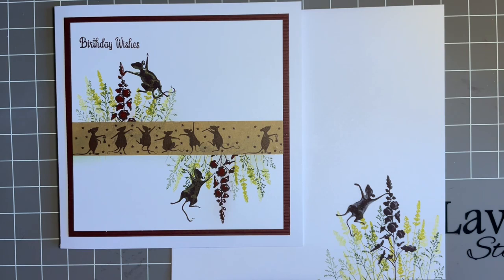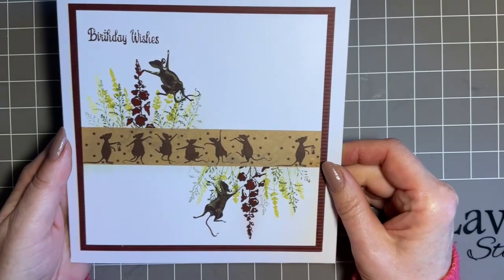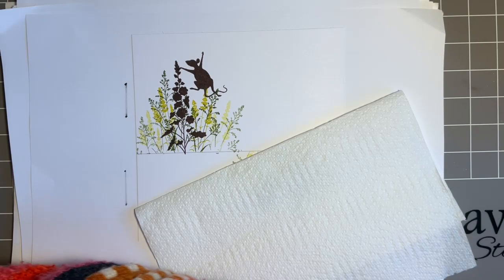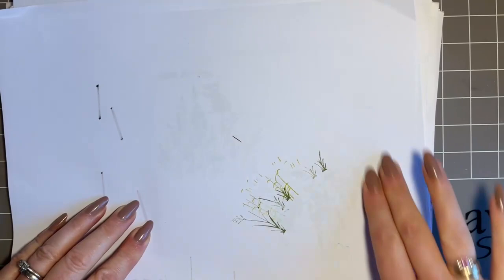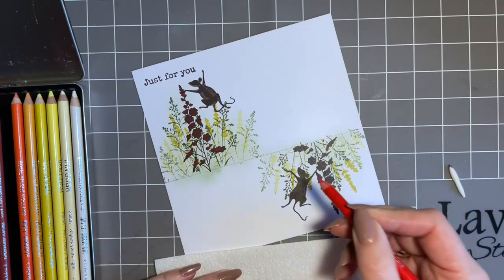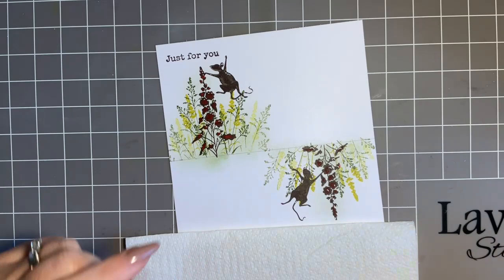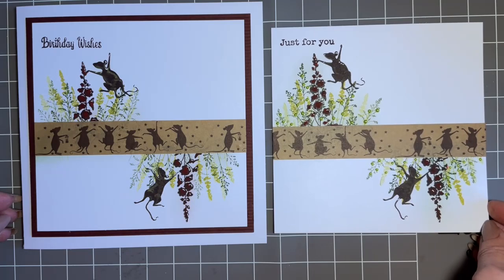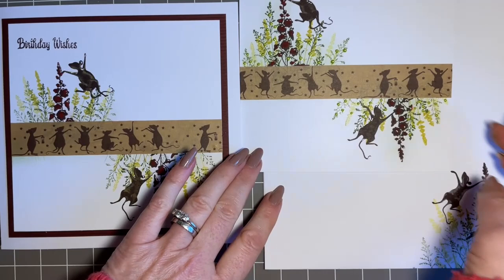Birthday Wishes with Dancing Mice Decorative Tape by Jo Rice - A Lavinia Stamps Tutorial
Birthday Wishes with Dancing Mice Decorative Tape by Jo Rice
Hi everyone, Jo here from the design team, thanks so much for popping in today.
 We are going to create another card using the fabulous new decorative tape. This card also features a couple of those mischievous new mice too, along with some of my favourite floral stamps.
So, grab a brew and let’s have some fun…